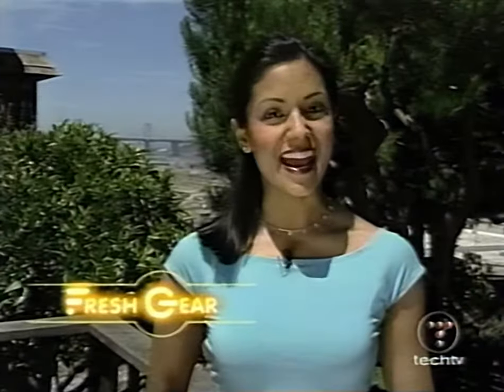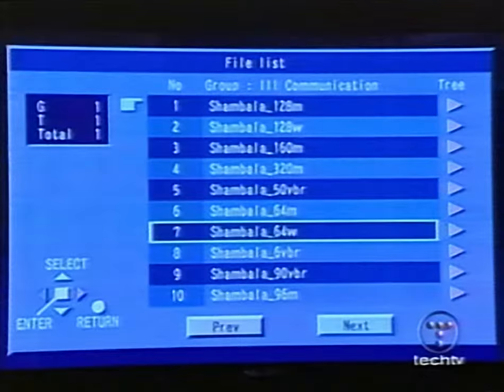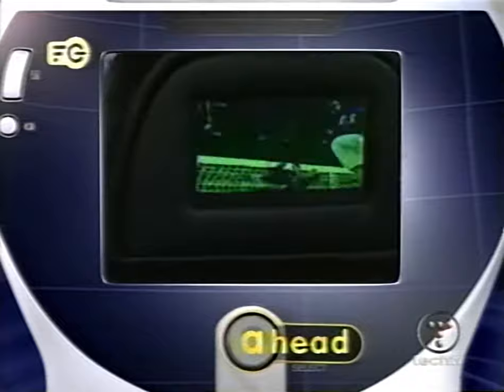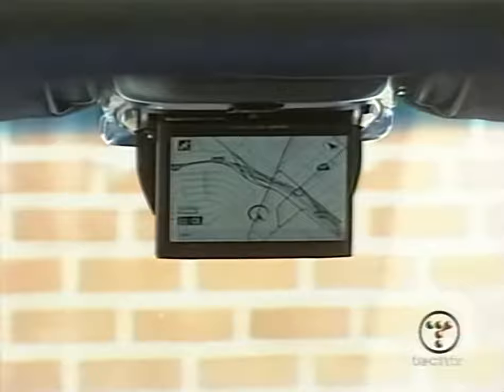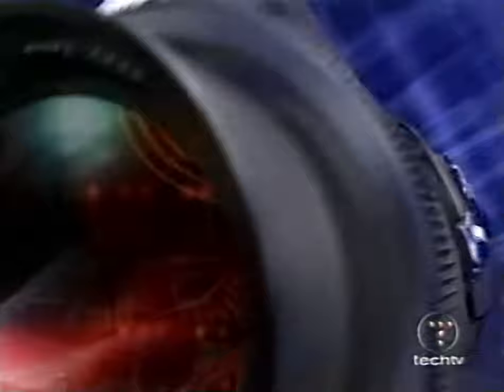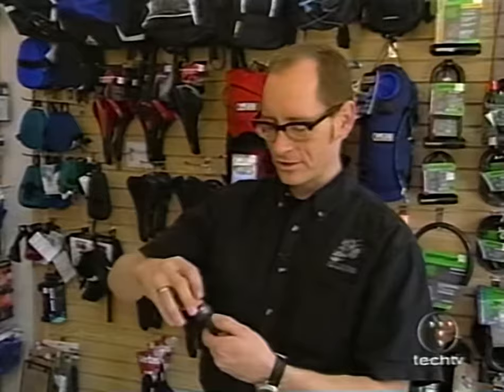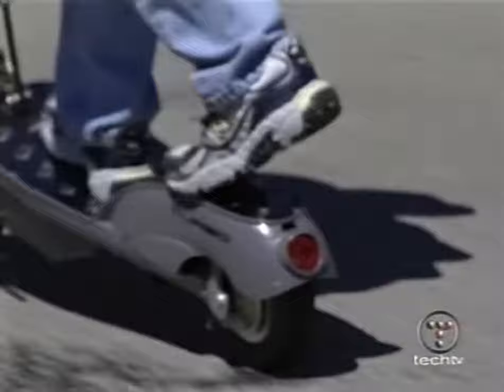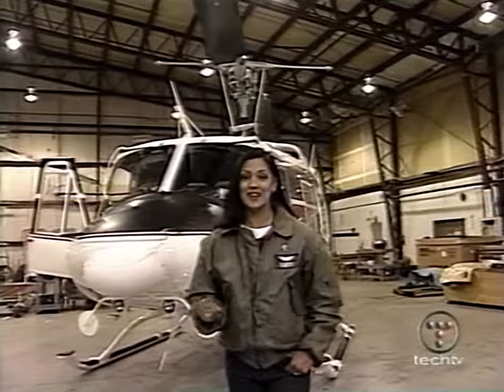Fresh Gear - Unknown Episode (Incomplete)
from a different lot